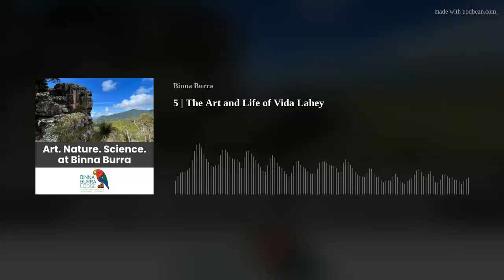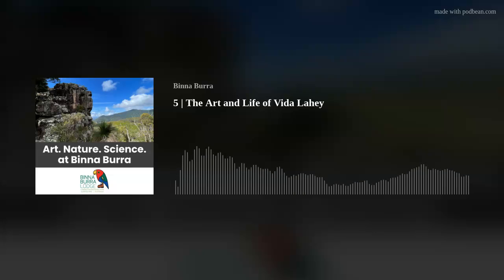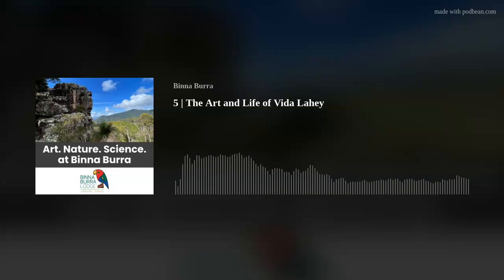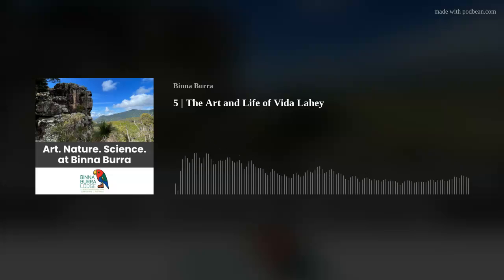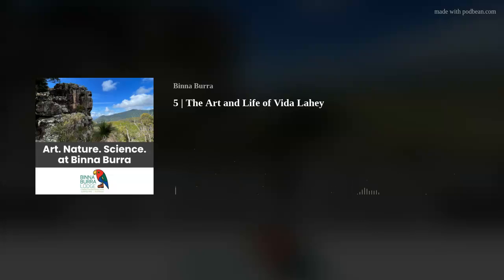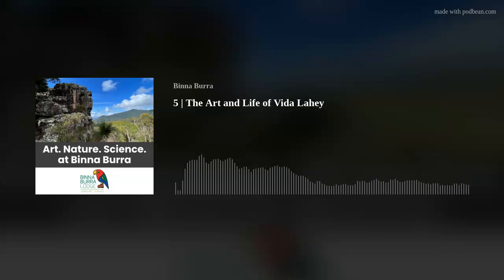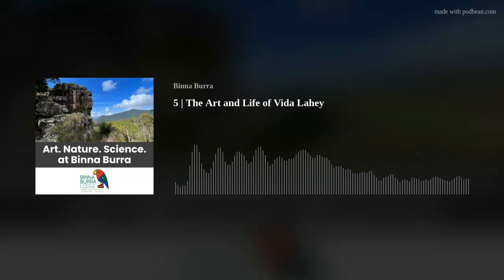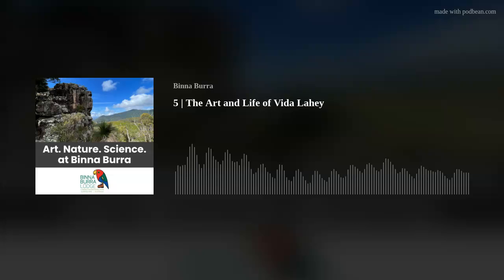5 | The Art and Life of Vida Lahey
Vida Lahey (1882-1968) is regarded by art critic, Bettina MacAulay, ‘as one of the most influential figures in the history of art in Queensland'. As sister of conservationist, Romeo Lahey, Vida also has connections to Binna Burra. In today's episode, we hear from Glenn Cooke, a former curator of the Queensland Art Gallery about this important Queensland artist. Glenn is compiling what we know of Vida Lahey's artworks and shares his knowledge of her art and the positive impact her advocacy work had on many.